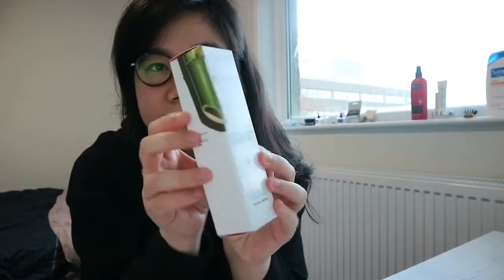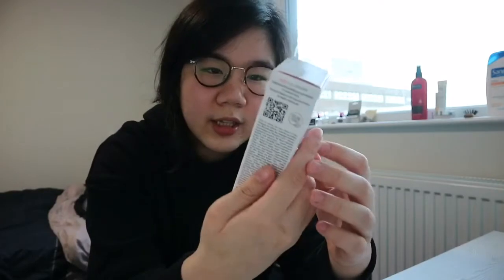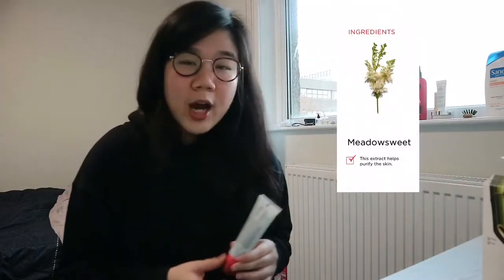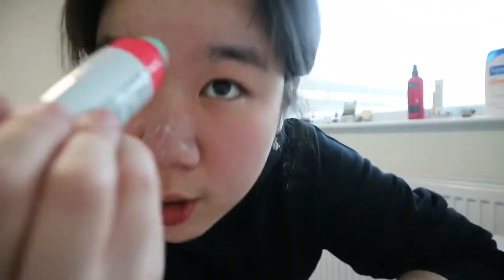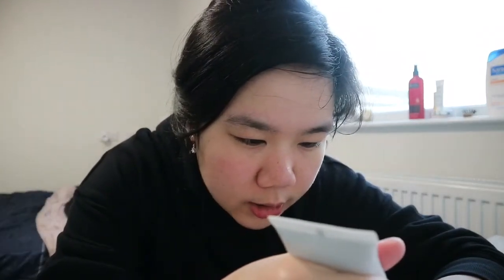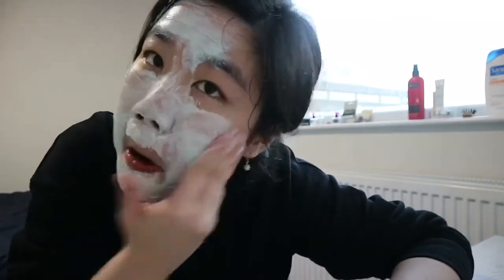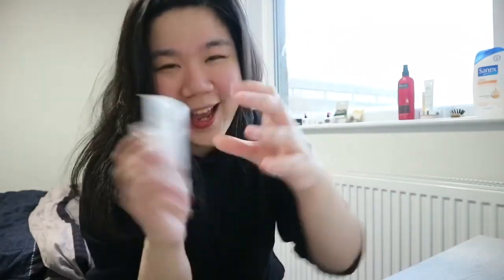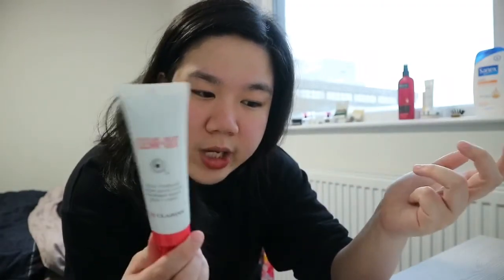(best vegan skincare product) Blackhead & Improve Skin Texture: First Impressions+Testing+Review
How To Get Rid Blackheads & Improve Skin Texture: First Impressions+Testing+Review Clarins Product